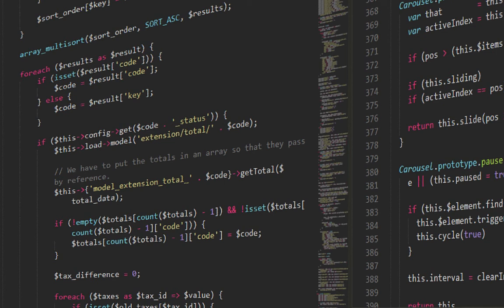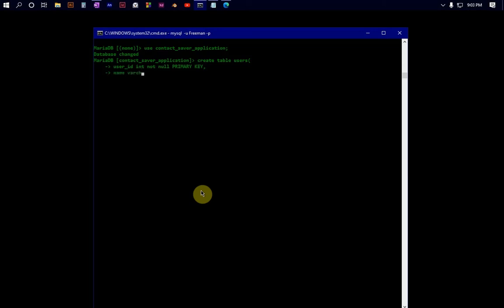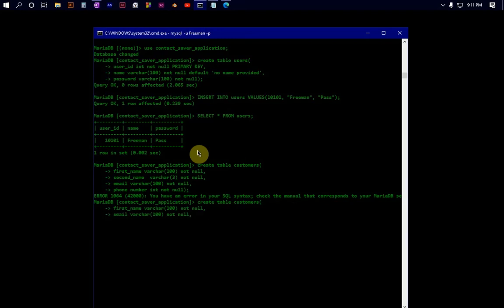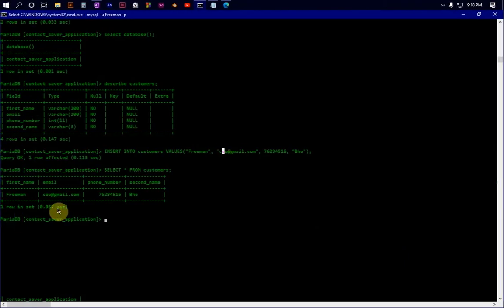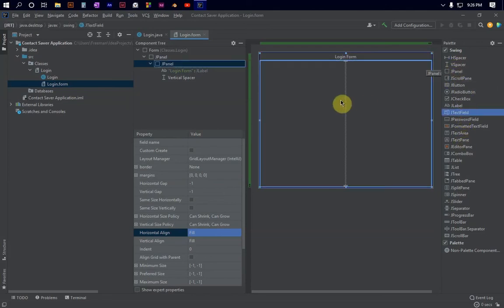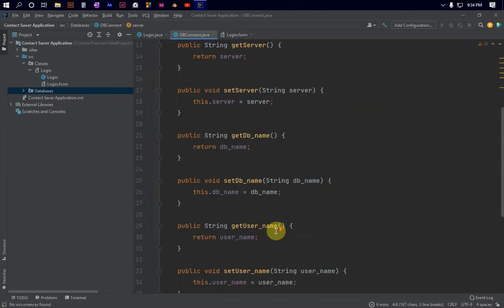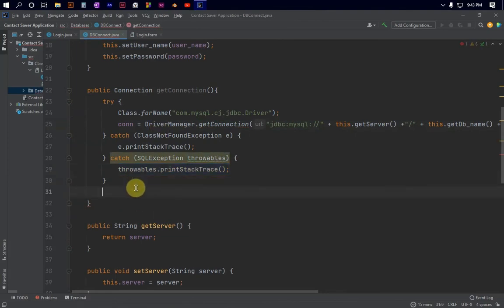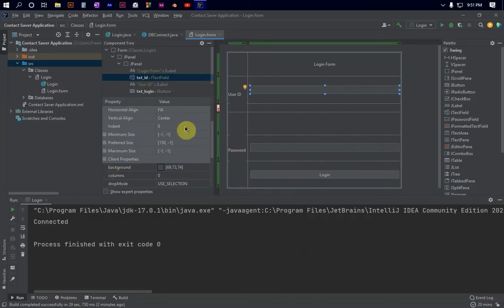How to create an Email | Saver App | What is an app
In this video, we take a program from scratch and do it as a whole to see how can we create full software!
Watch, Enjoy, Relax, Learn and Support!